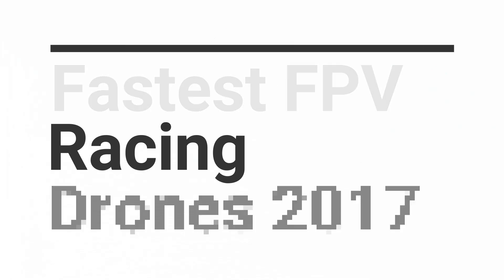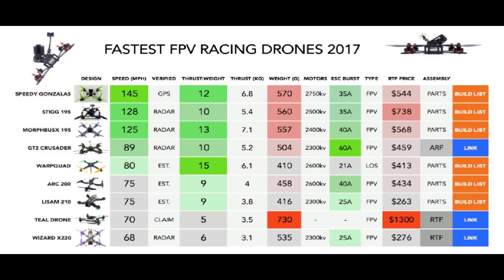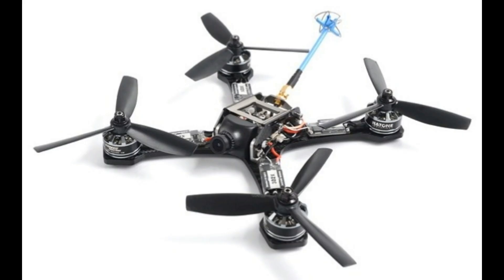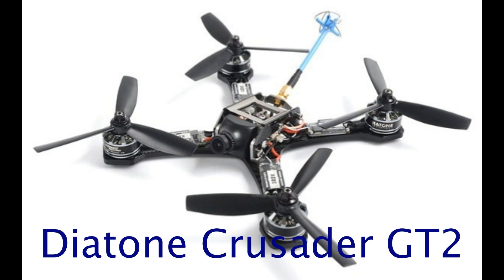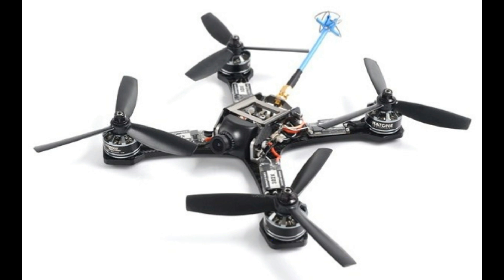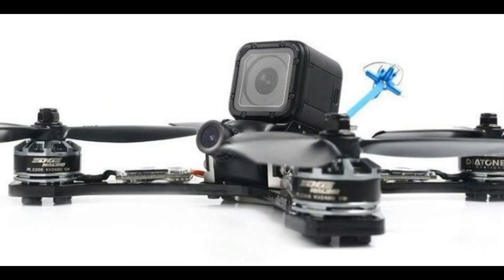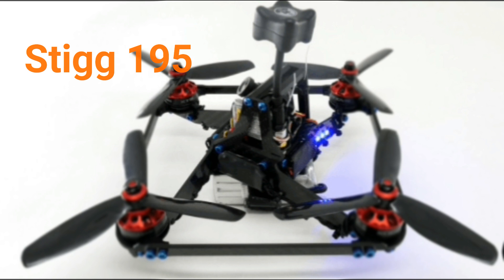Top 3 Fastest Drones 2017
Do you feel the need for FPV Drone speed? From ready-to-fly racers to one-off record breakers, for 2017 we have collected the fastest FPV Racing Drones together, side by side.